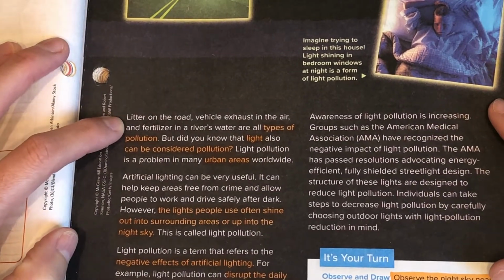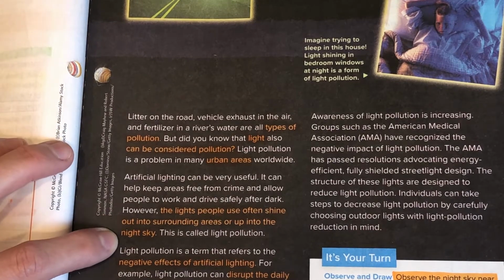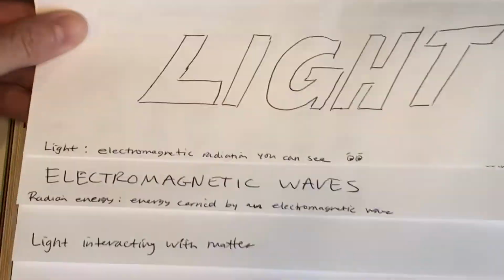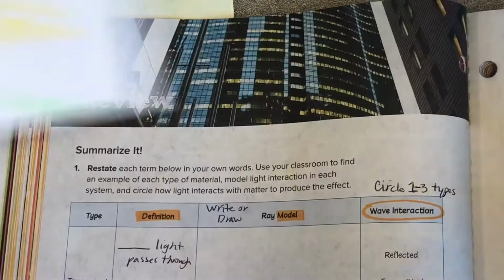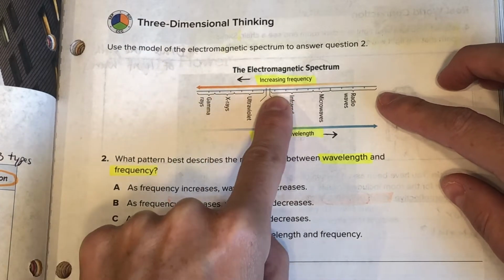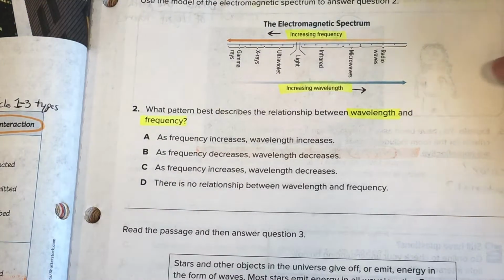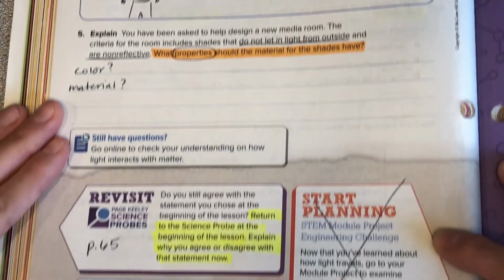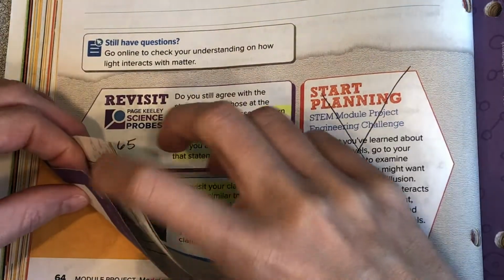Lessons at Home 7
Finishing up Lesson 1 of Light
Lesson Review, Revise Claim, add Reasoning/Evidence